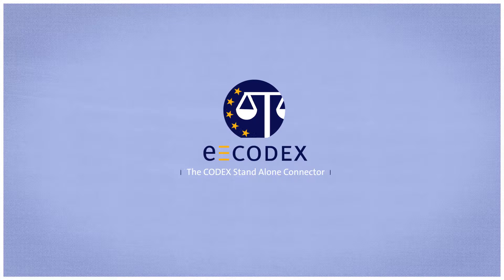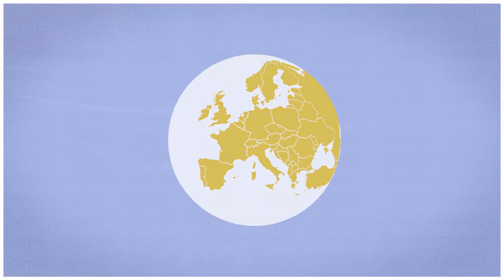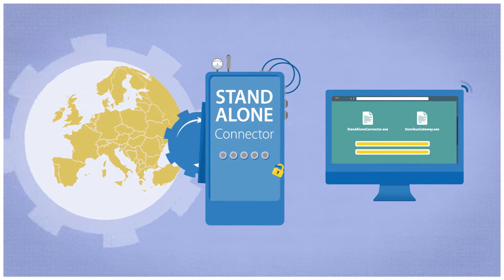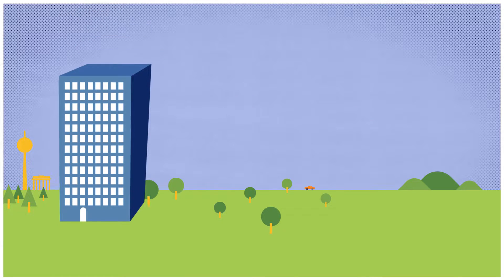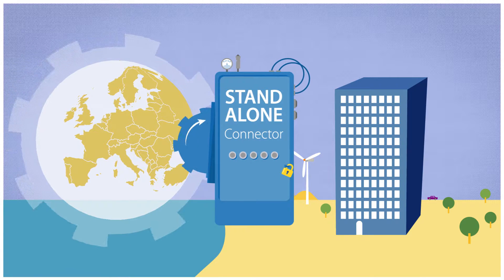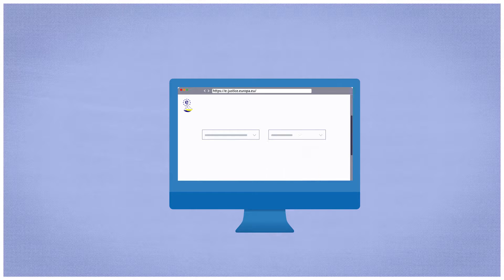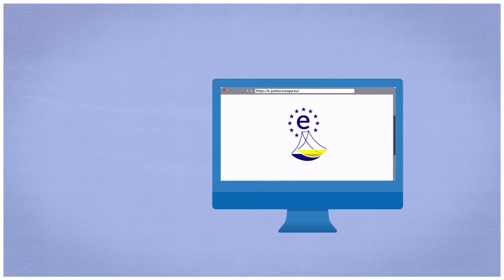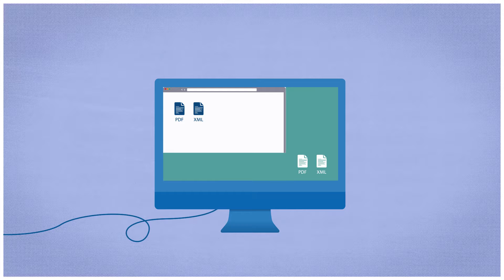e-CODEX - The stand alone connector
The new e-CODEX development “the stand alone connector” offers potential piloting partners an easy way of participation. Together with the DOMIBUS Gateway the partner will be able to receive secure message via the e-CODEX system without a form based backend system. The European Commission does not accept any responsibility for use that may be made of the information it contains.